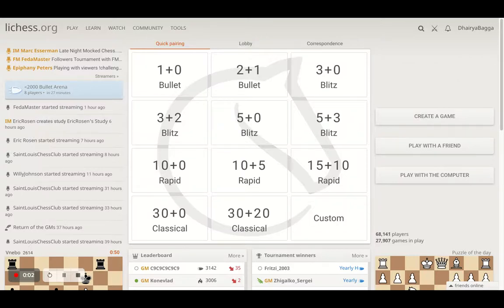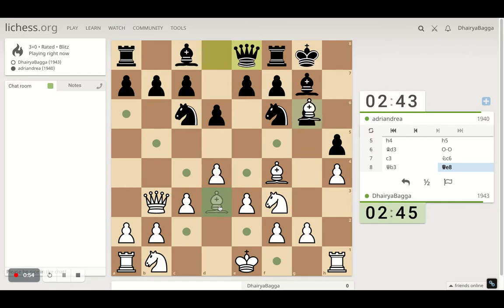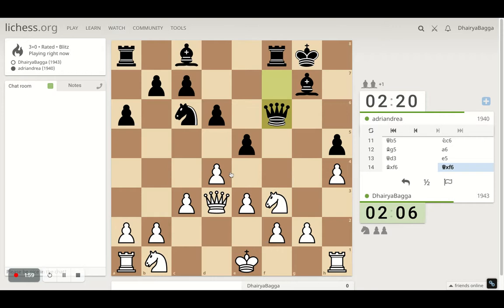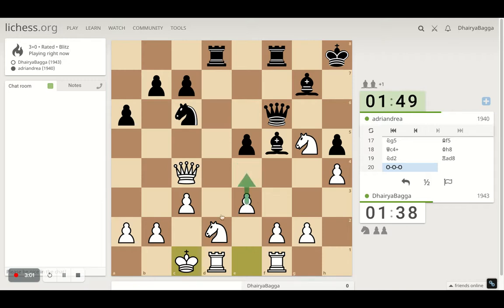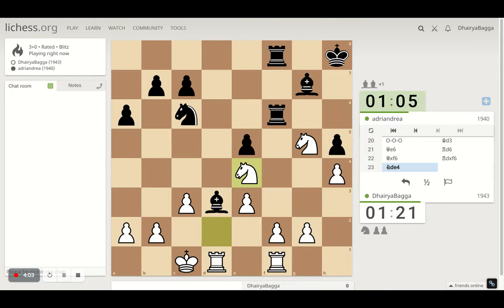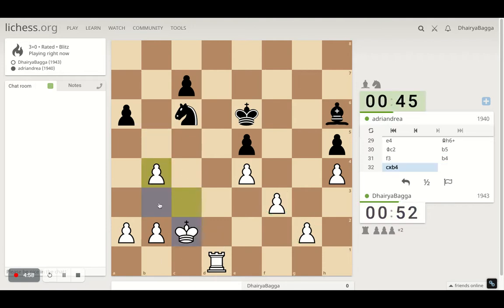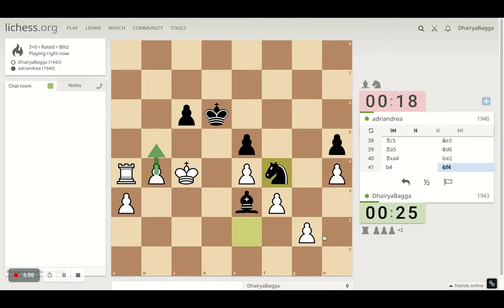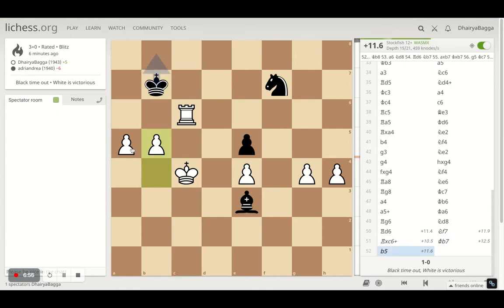Bishop & Knight against Rook: Which side would you like to play with? Watch the interesting Endgame